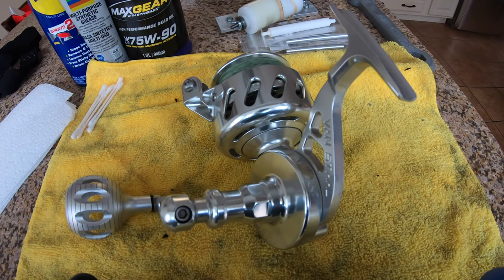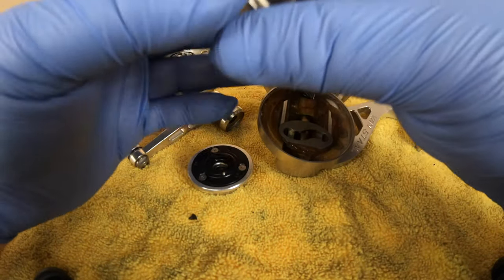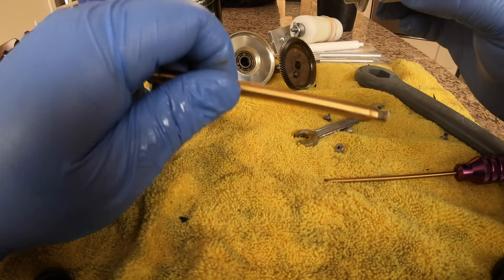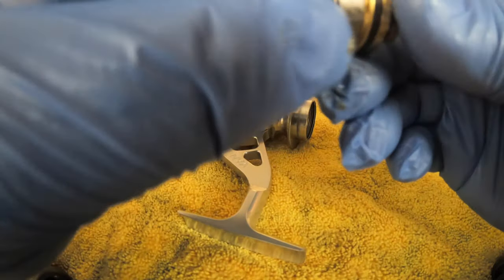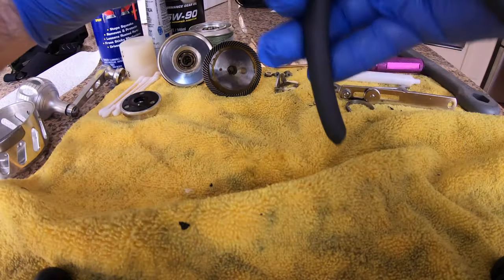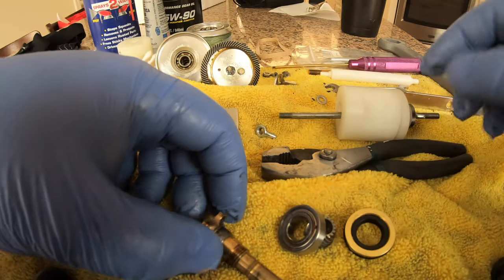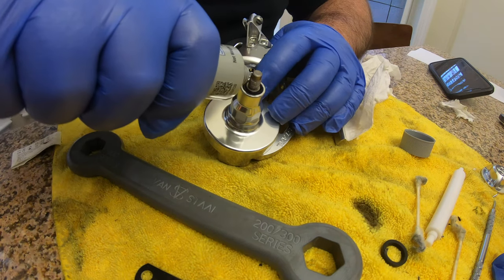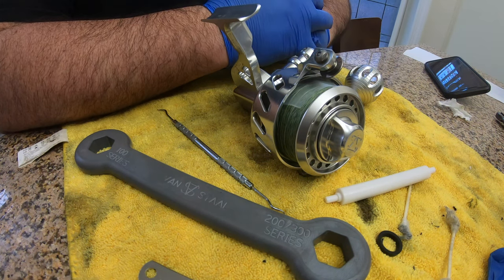How To Fully Service a Van Stall VS200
This video demonstrates a step by step guide on how to fully change every internal seal on a Van Stall VS200 Reel.

Contract Paul if you are interested in the tool that was used.